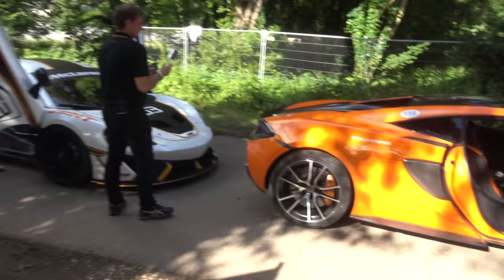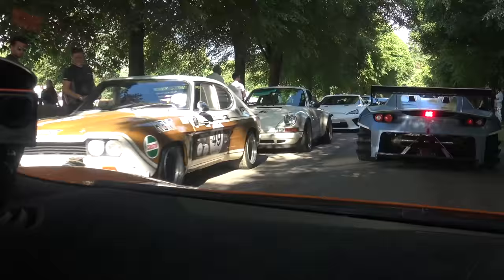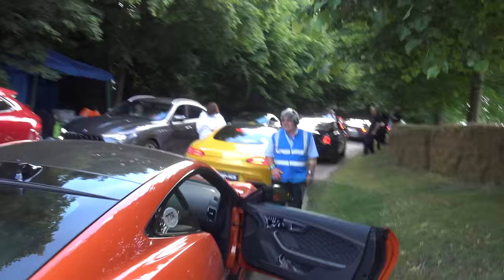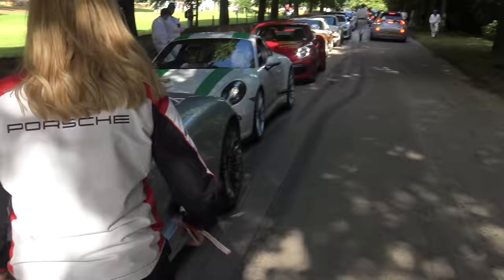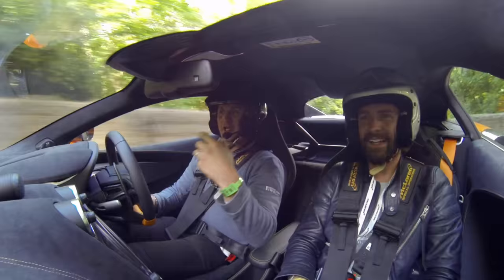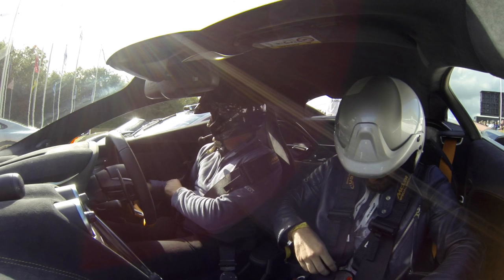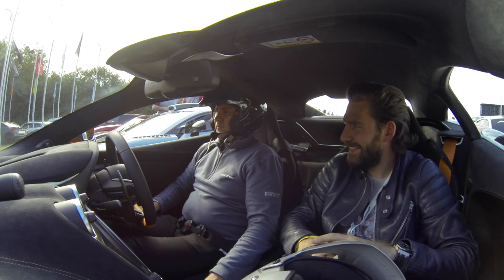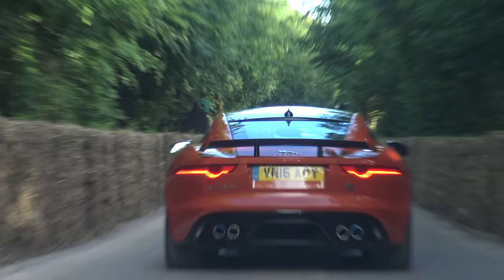Next Level McLaren Experience!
Just one week into being a McLaren client and i'm taking the ownership experience to the next level at the Goodwood Festival of Speed 2016